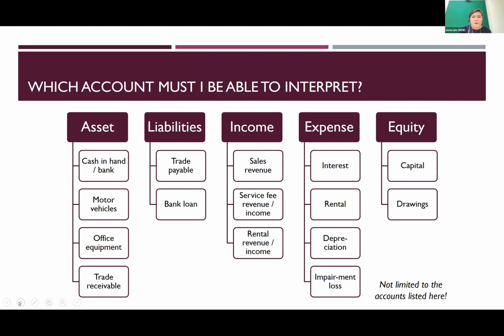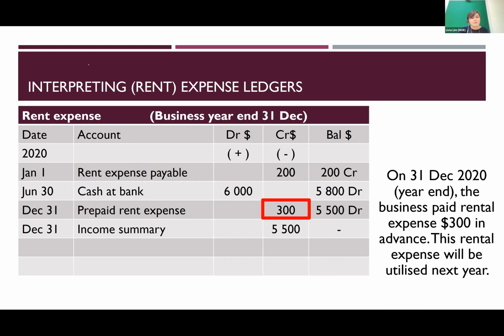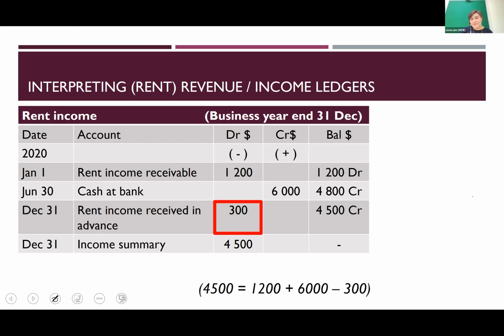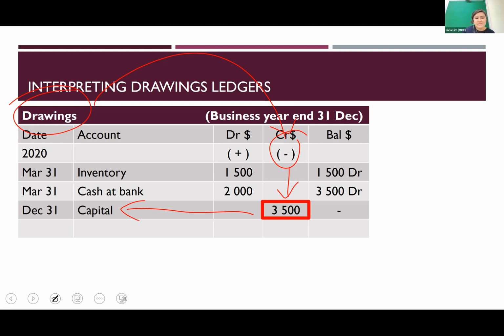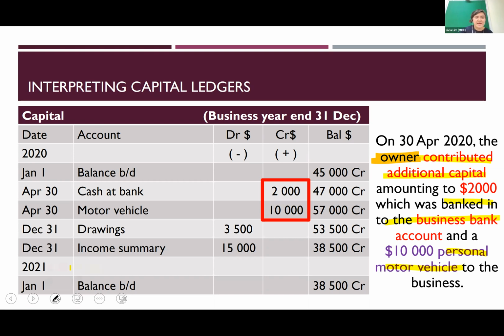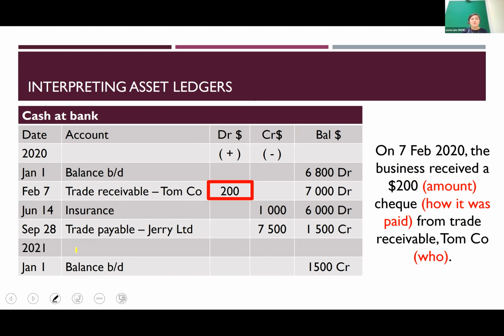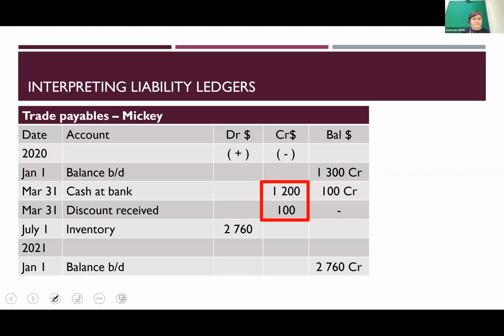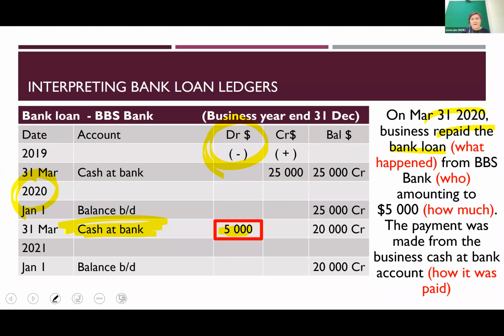Revision Interpreting Ledgers (Assets, Liabilities, Income, Expense, Equity + Allowance Accum Dep)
Watch this video for a quick revision on interpreting ledgers.

Basic Skills when interpreting ledgers: Remember the Wives and Husbands!
o When it happened (date)
o What happened (describe transaction)
o Who is involved (name all the parties)
o How much (amount)
o How was it paid (cash, bank or on credit?)